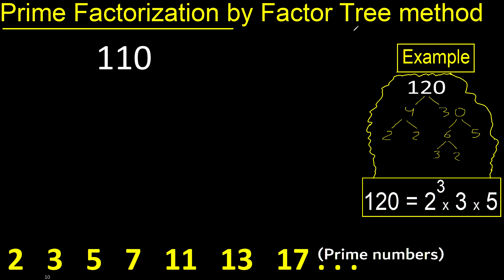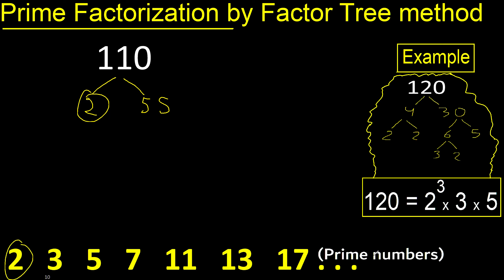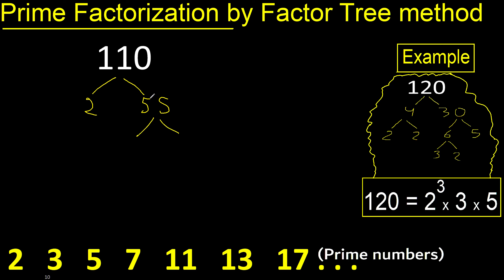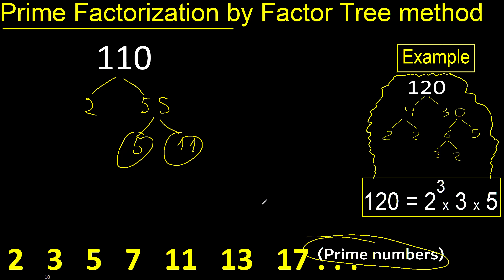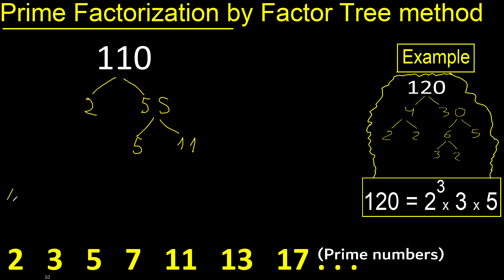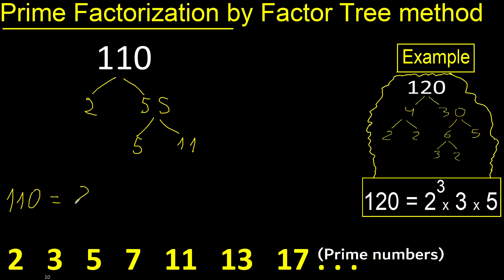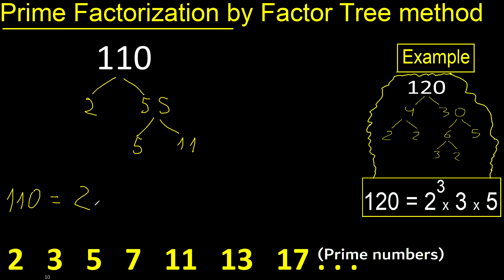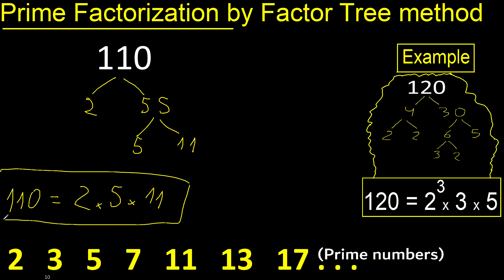Prime factorization of 110 by factor tree method . Factor tree of 110 . How to find prime factors